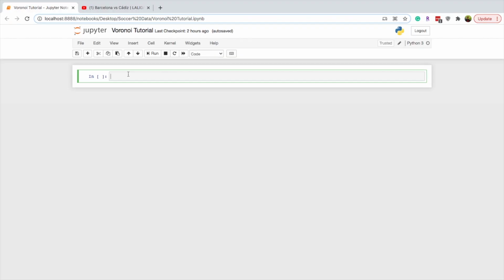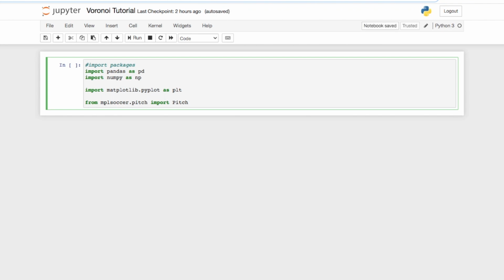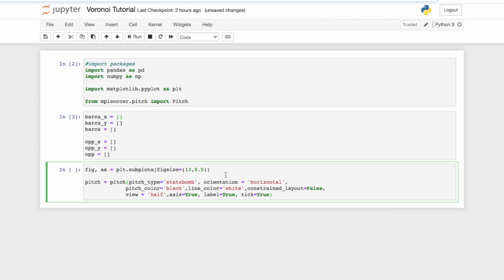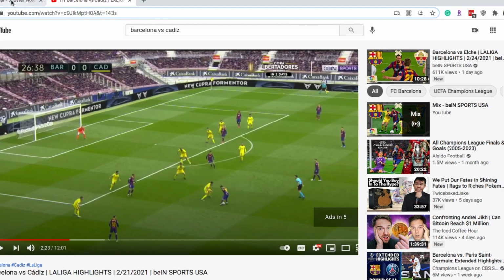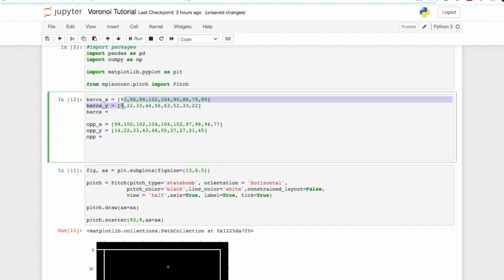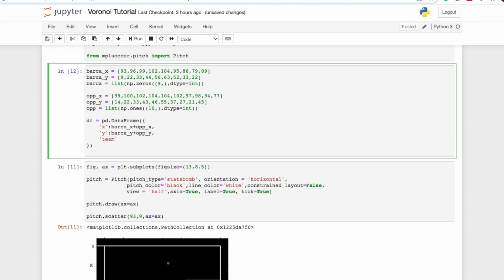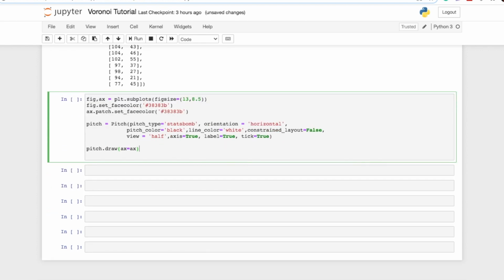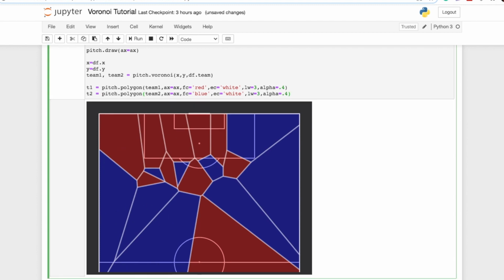How to Plot Voronoi Diagrams in Python for Soccer Analysis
Learn how to plot voronoi diagrams in python to up your analysis! Normally to do this you will need tracking data, but I show you how you can create your own tracking data to plot the player locations and use the mplsoccer library to create the voronoi diagrams.

- Learn Python
- Data Visualization